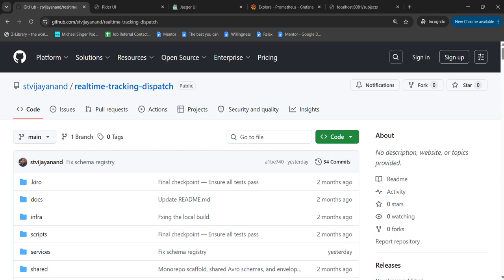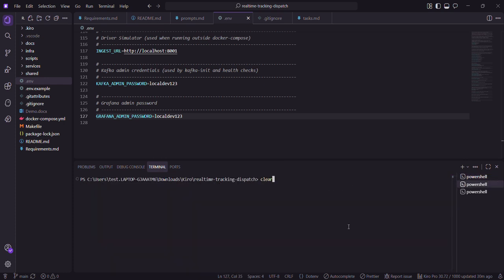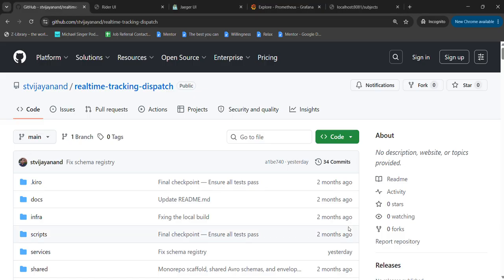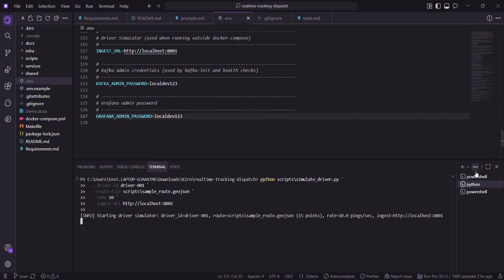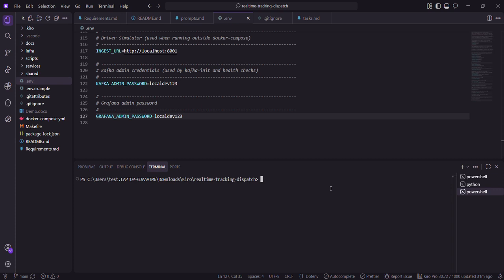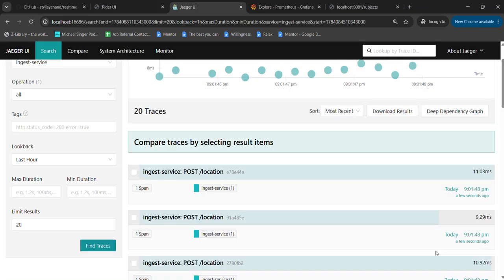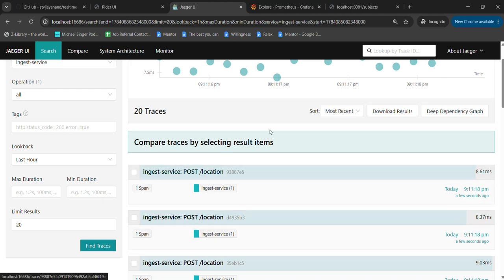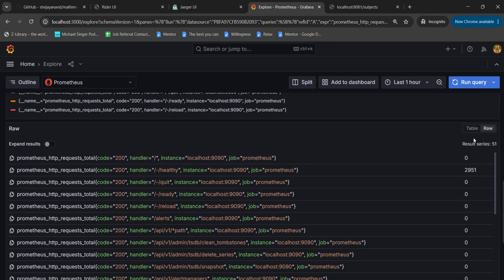Realtime tracking dispatch